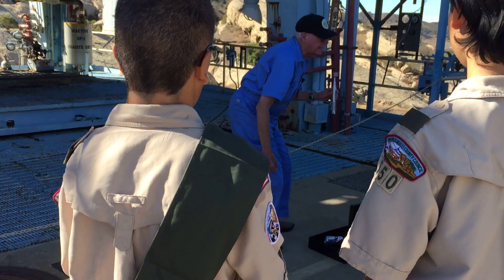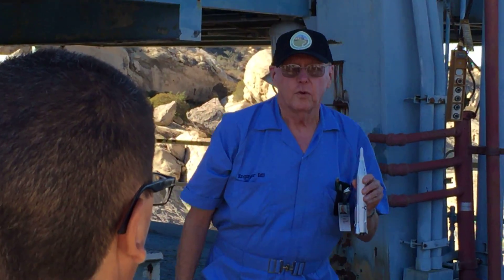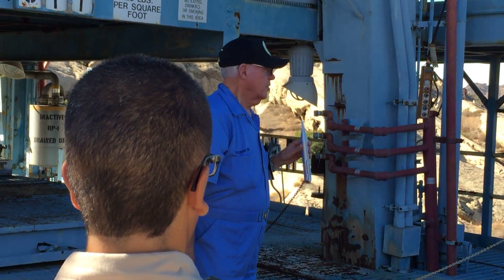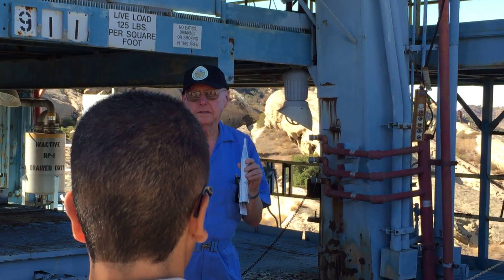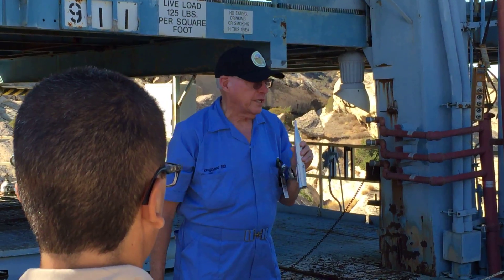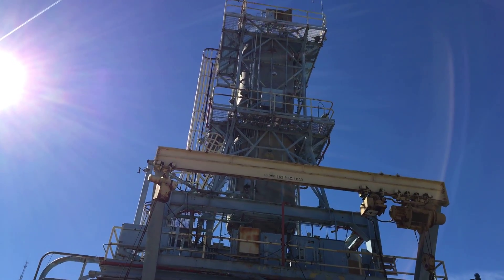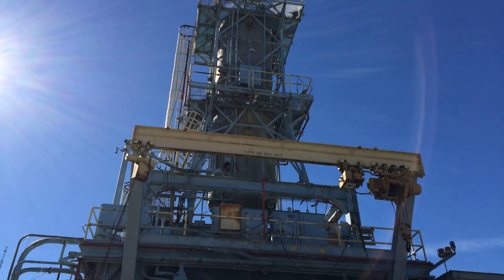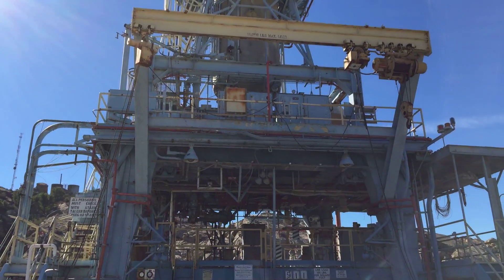RARE: Rocketdyne/Boeing Santa Susana Field Lab Tour.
Impossible up until a few months ago when the facility became completely declassified, footage from a tour of the Rocketdyne/Boeing Santa Susana Field Labratory. The lab developed, tested and built rocket engines for the Apollo Missions, Space Shuttle, Military as well as private customers. This lab is also the site of the worst nuclear meltdown in the history of the United States to date, the details of which were kept secret for years and only fairly recently has the "Whole Story" of what happened been found out.